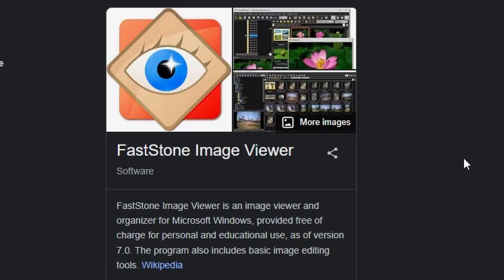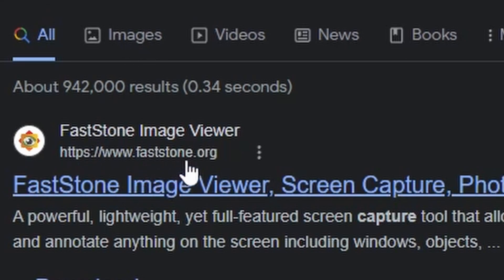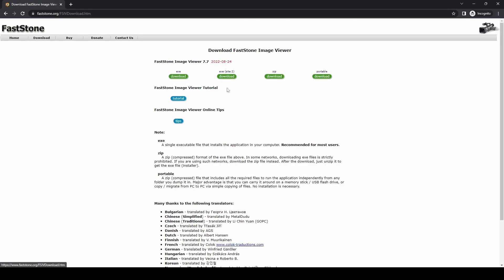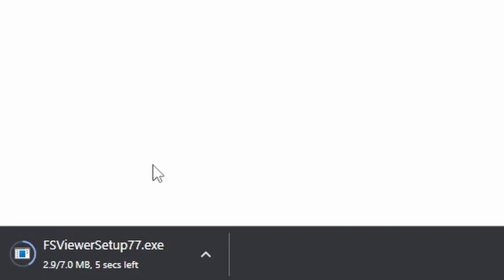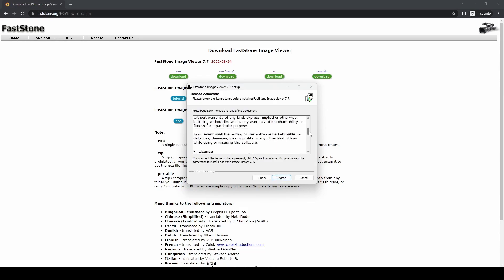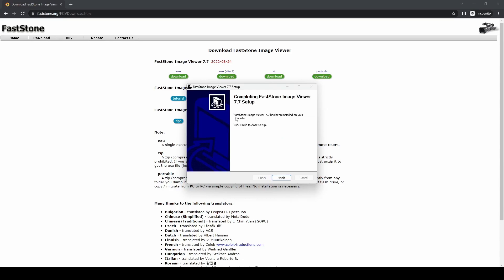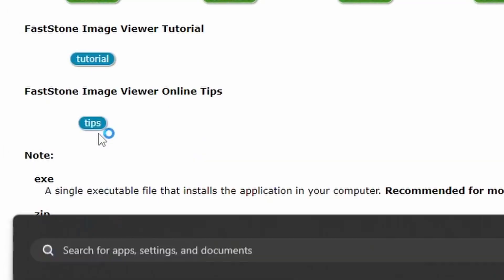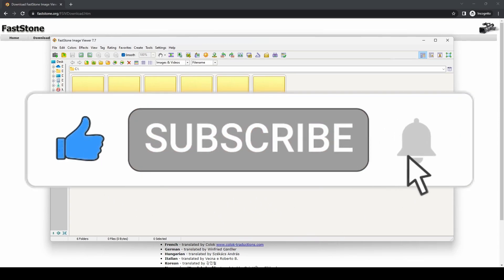How to Download and Install FastStone Image Viewer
Follow along our complete tutorial on how to download and install FastStone Image Viewer on your computer.

FastStone Image Viewer is a completely free application for viewing and organising images on your computer with several extra features compared to the standard Windows Photo Viewer.

We guide you through the process of finding the official website and locating the download on the site before showing you the installation process and the various options available for you to configure so that you can install FastStone Image Viewer the way that you want to!